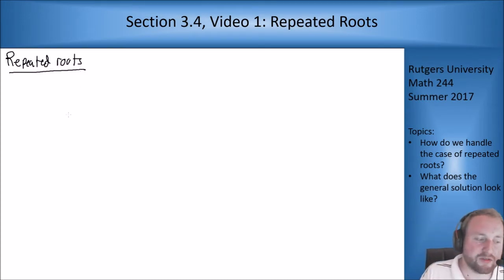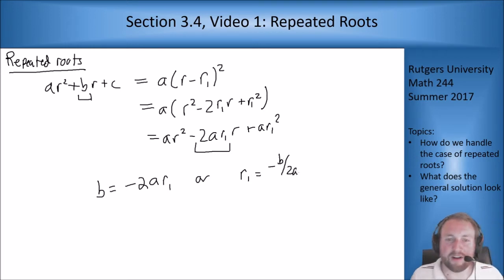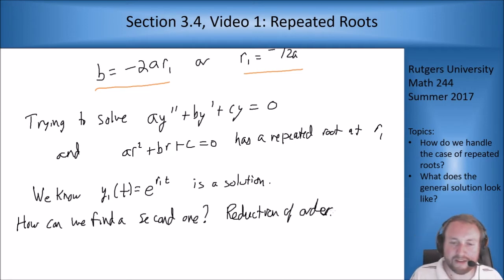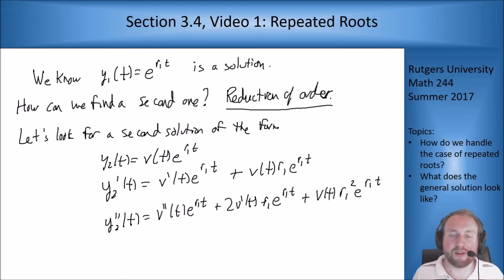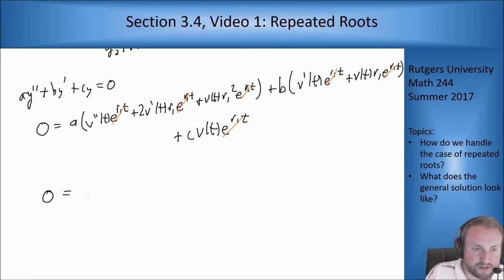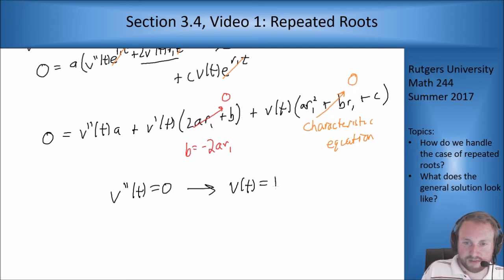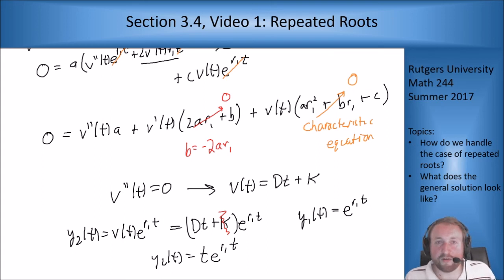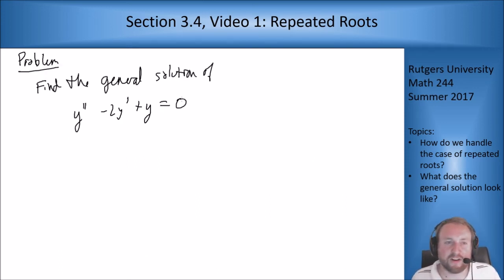MATH 244: Section 3.4, Video 1: Repeated Roots